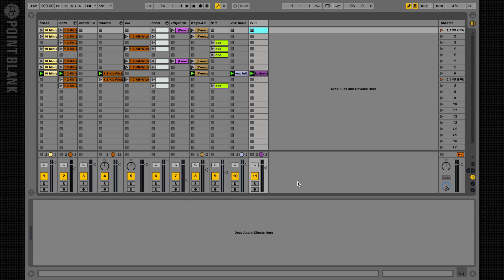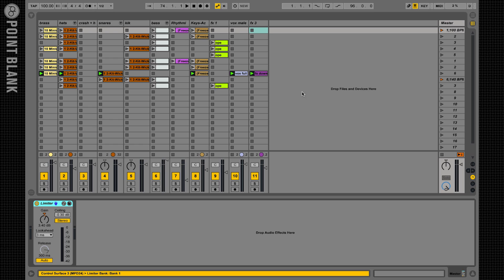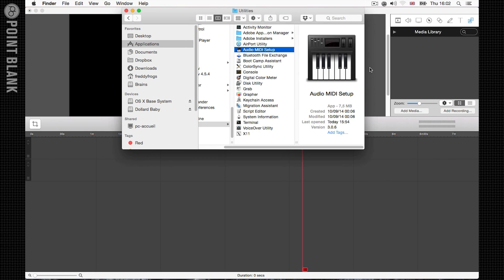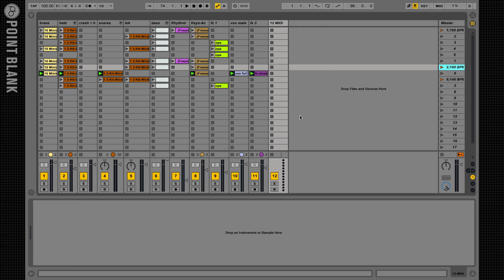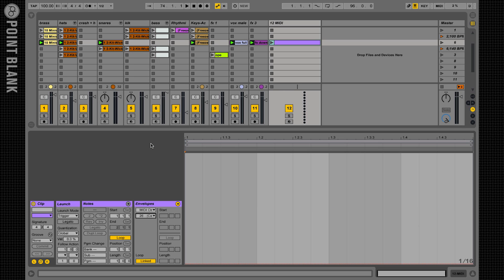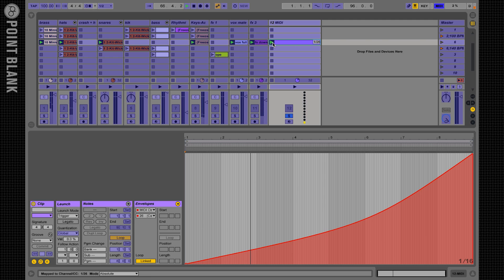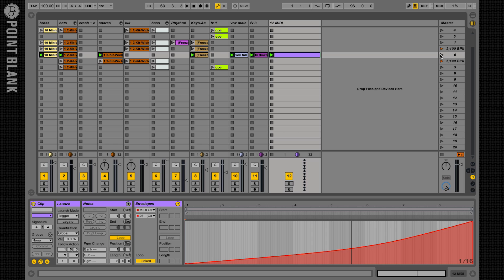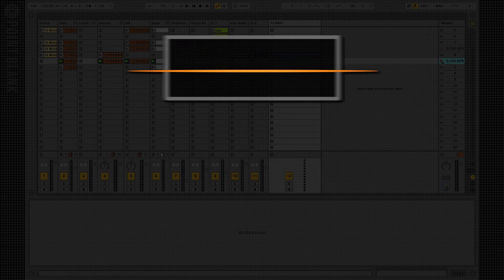Ableton Live Tutorial: Exponential Tempo Changes in Session View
Ableton-certified Trainer and PB instructor Freddy Frogs looks at how to incrementally change the tempo in Ableton Session View. Freddy teaches the Ableton Live 1: Production module on our online Ableton Live Diploma.